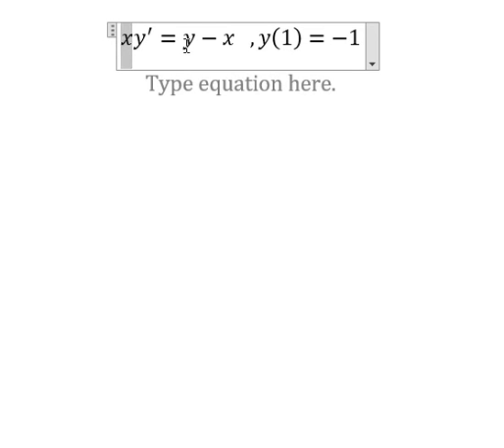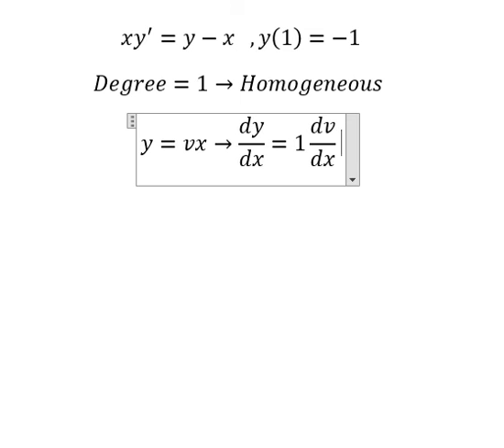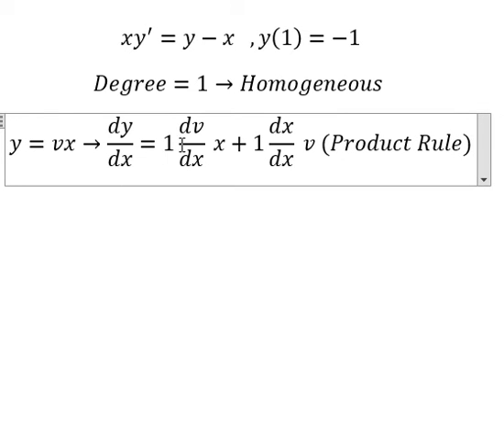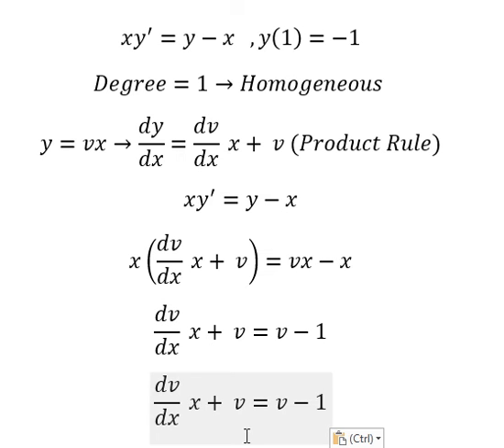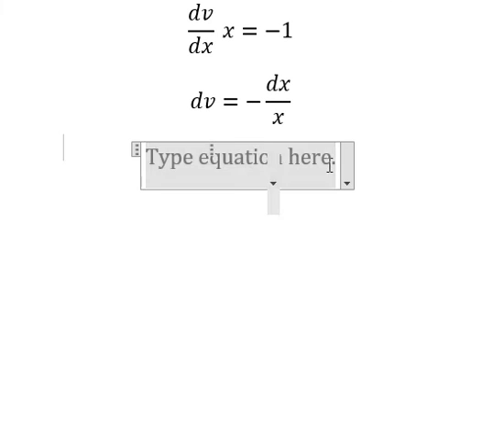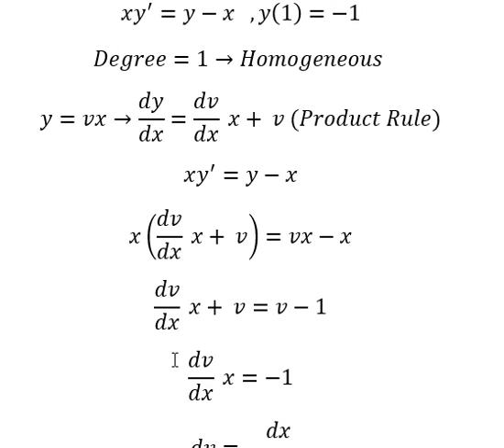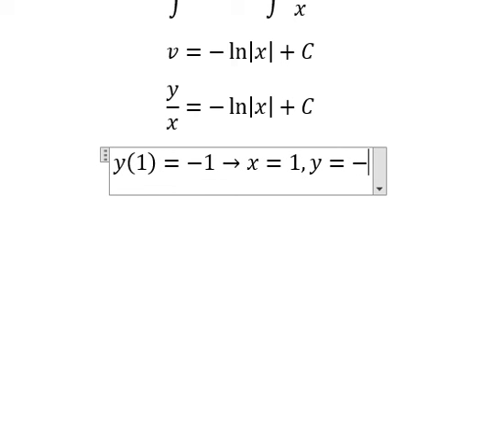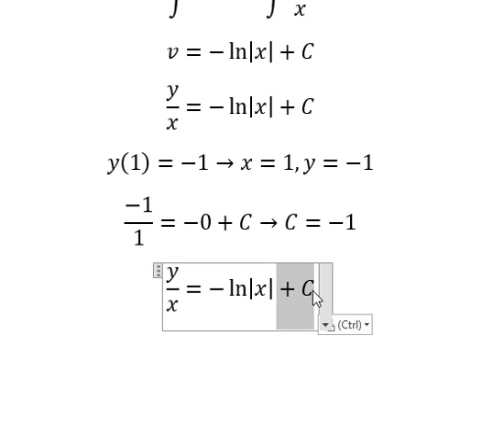Calculus Help: Differential Equations - Homogeneous - xy'=y-x ,y(1)=-1 - Techniques